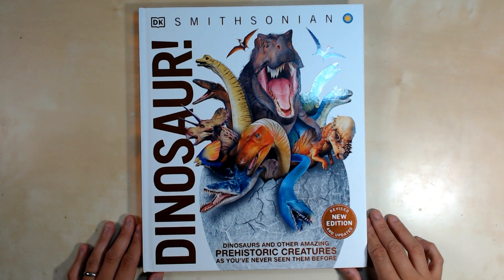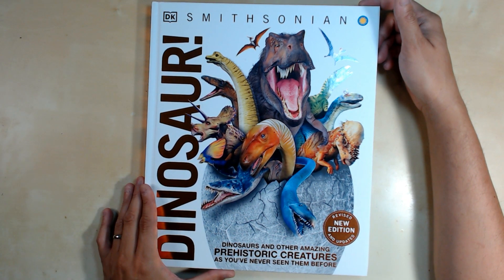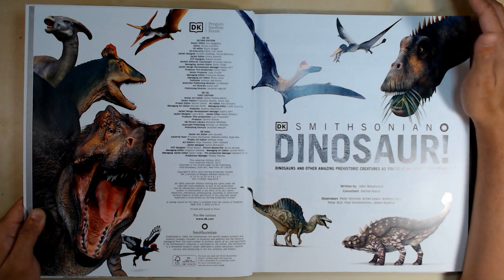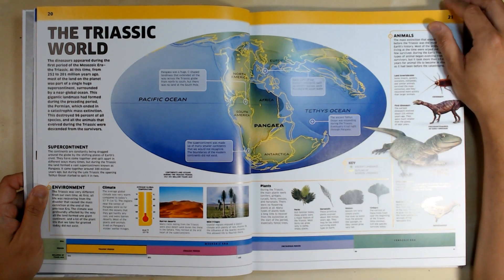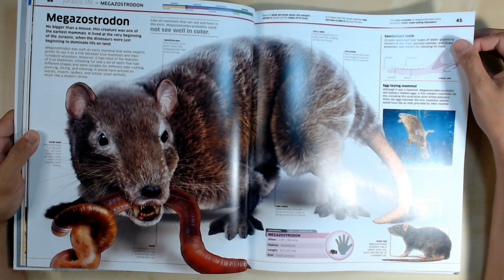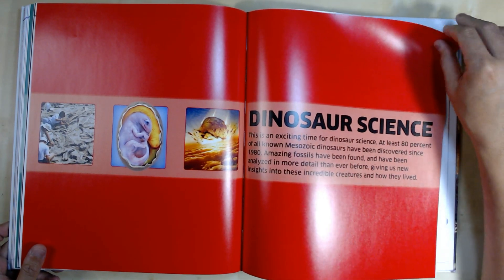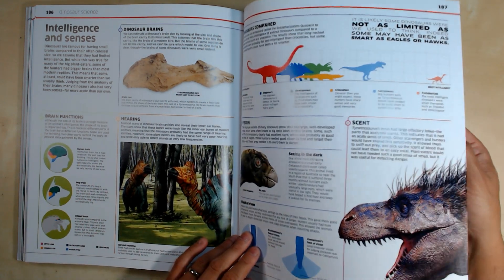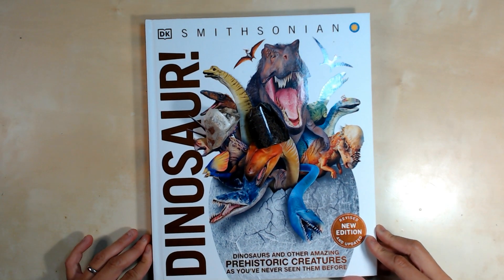Dinosaur! (Knowledge Encyclopedias) Book Preview by DK and Smithsonian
Are you curious about fossils, dinosaurs, and prehistoric life? Then dig into this stunning children's encyclopedia.

This fully revised edition of Dinosaur! is loaded with fascinating facts. Did you know that Velociraptor had three large "killer claws" on each foot to hunt down prey? Or that the long-necked Diplodocus was as long as three school buses? Would you believe that Carcharodon megalodon was an ocean monster with a fearsome bite at least six times stronger than that of today's great white shark?

This dinosaur book for kids reveals more than 60 prehistoric creatures, from the age of the dinosaurs to the most recent Ice Age. From the flying Pterodactylus and ferocious Tyrannosaurus to the gigantic snake Titanoboa and magnificent wooly mammoth, this big book takes you up close and personal with these amazing animals. And with more than 400,000 copies sold worldwide, you too can become a dinosaur expert as you pore over pages packed with jaw-dropping 3D images.

If you're crazy about dinosaurs and paleontology, Dinosaur! is the perfect book for you.